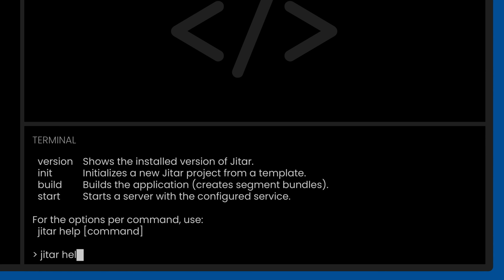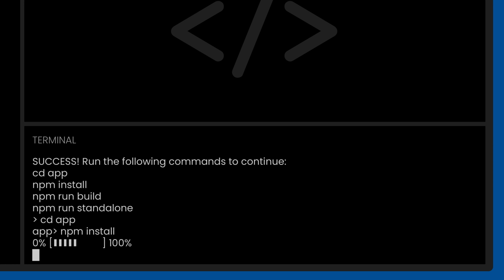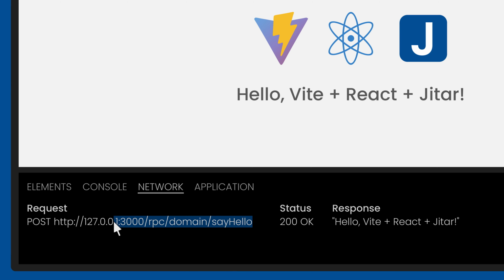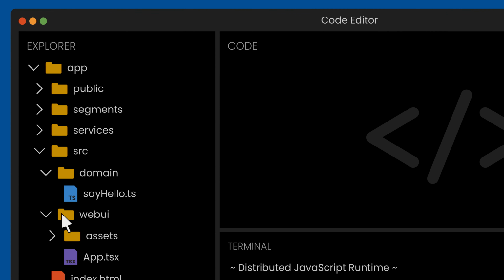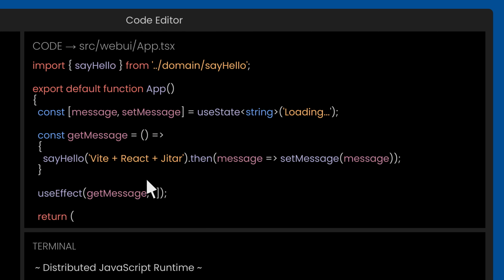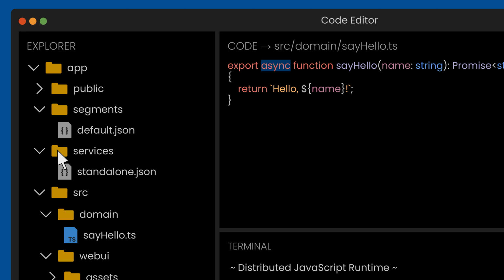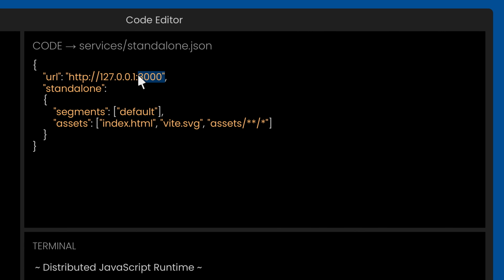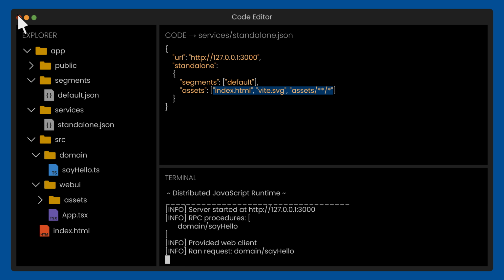Getting Started | Create a Scalable Full-Stack App With Jitar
In this tutorial, we’ll guide you step-by-step through setting up a scalable full-stack application using Jitar, the distributed runtime that simplifies modern app development.

From installation to deployment, you’ll learn how to:

* Install Jitar using NPM, Yarn, or PNPM
* Create a new app with React, Vue, or backend-only templates
* Explore the project structure and understand the source, domain, and UI folders
* See a live demo of your app running in the browser
* Configure Jitar’s segmentation system and runtime services

By the end of this video, you’ll have a fully functional full-stack app powered by Jitar and a solid understanding of how the runtime distributes requests and connects frontend and backend seamlessly.

— Chapters —
0:00 Introduction
0:07 Installation
0:18 App creation
0:38 App demo
0:49 Code walkthrough
1:17 Configuration walkthrough
1:47 Closure